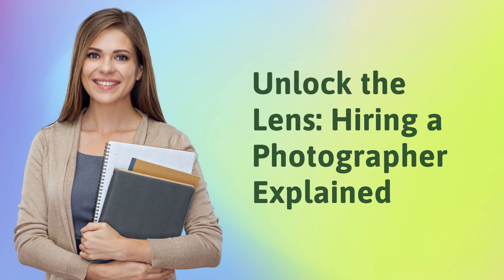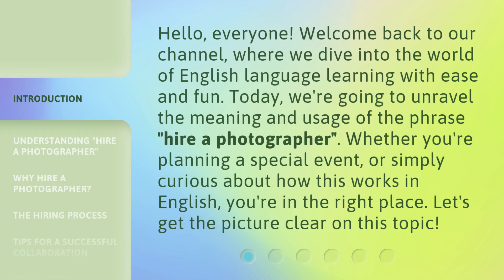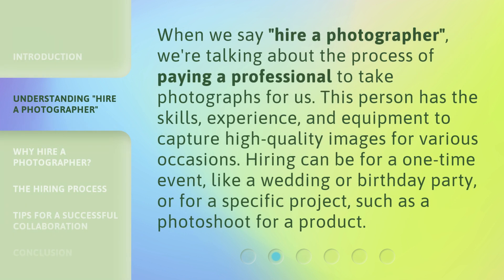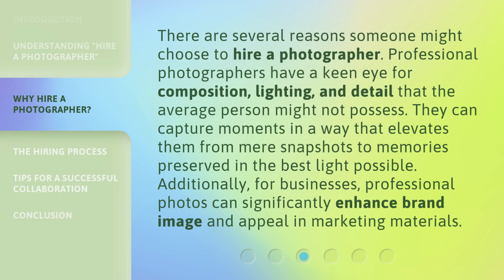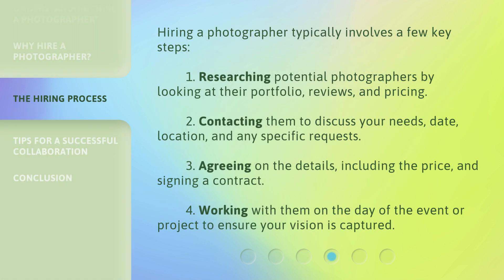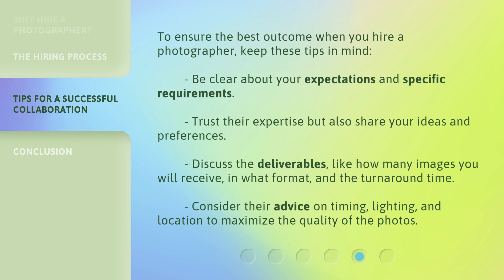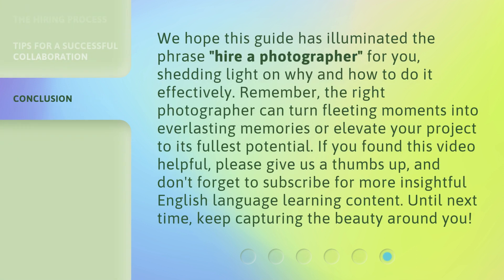Unlock the Lens: Hiring a Photographer Explained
00:00 • Introduction - Unlock the Lens: Hiring a Photographer Explained
00:34 • Understanding "Hire a Photographer"
01:02 • Why Hire a Photographer?
01:33 • The Hiring Process
02:07 • Tips for a Successful Collaboration